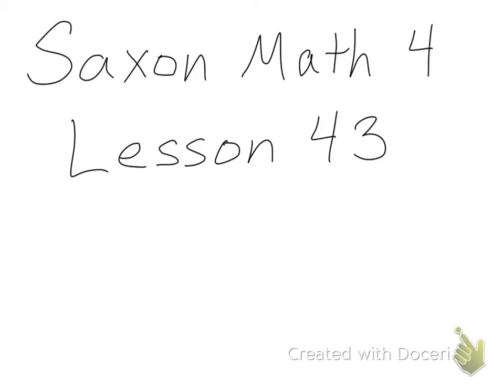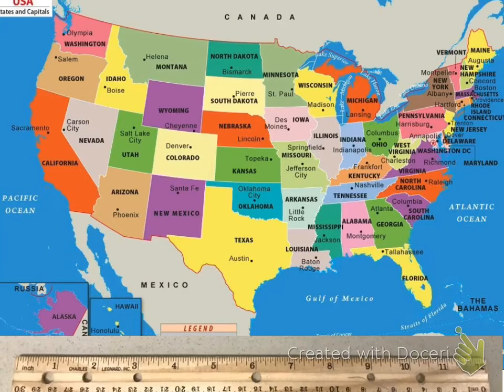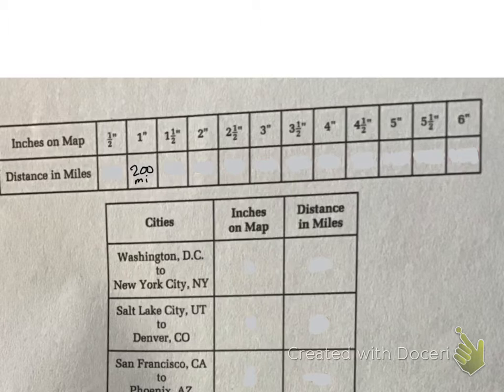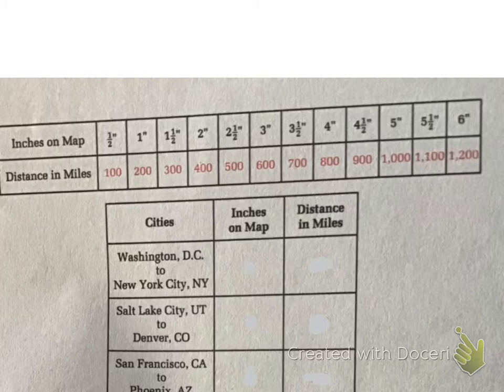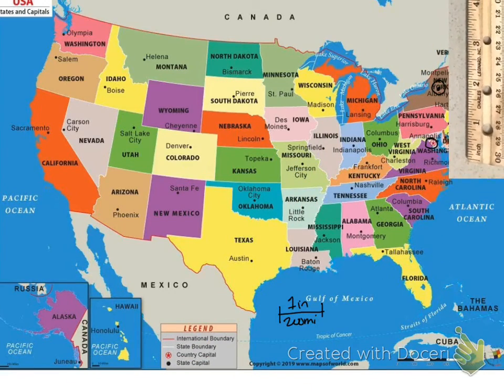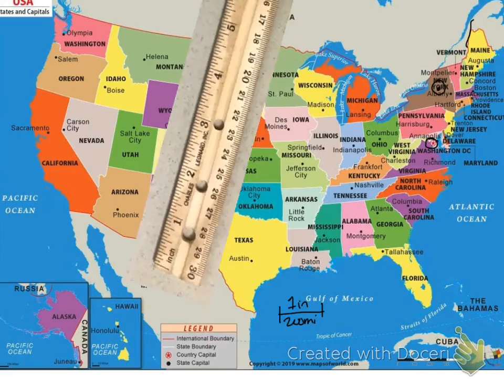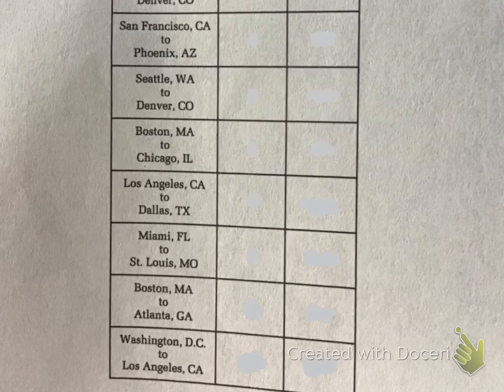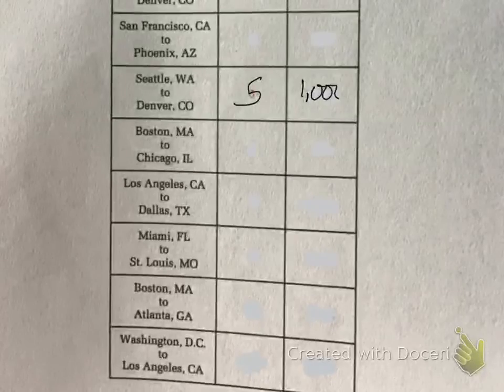Saxon Math 4 Lesson 43